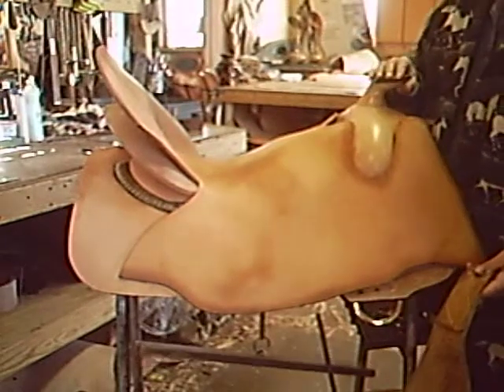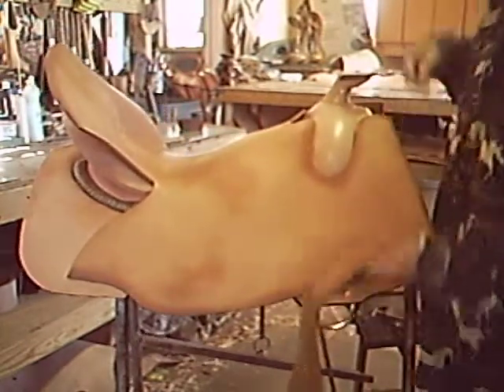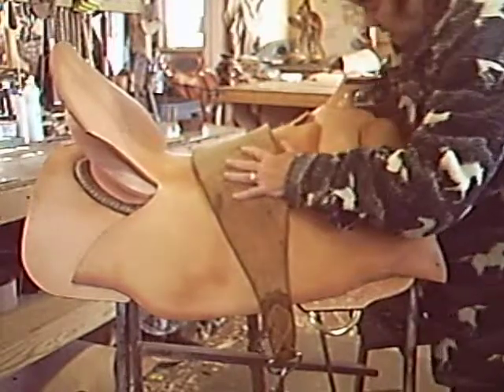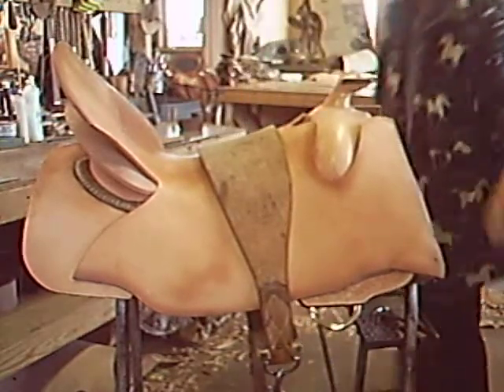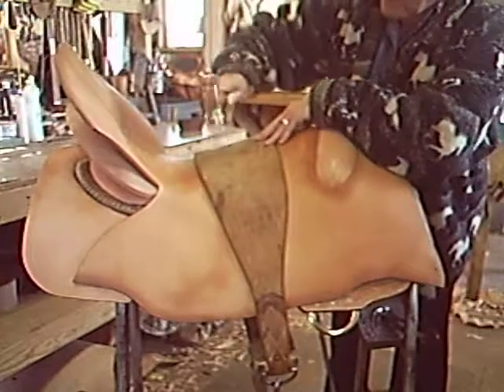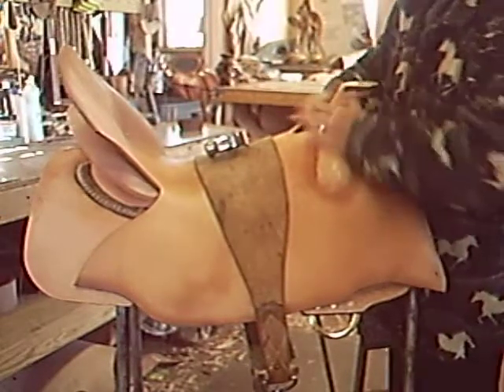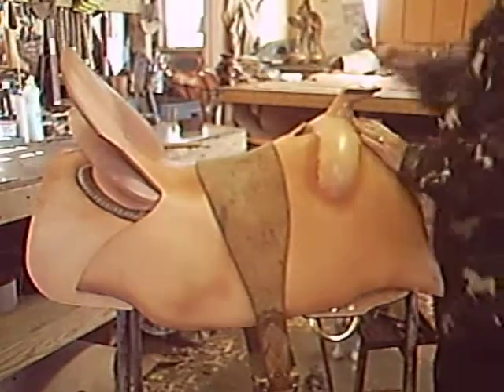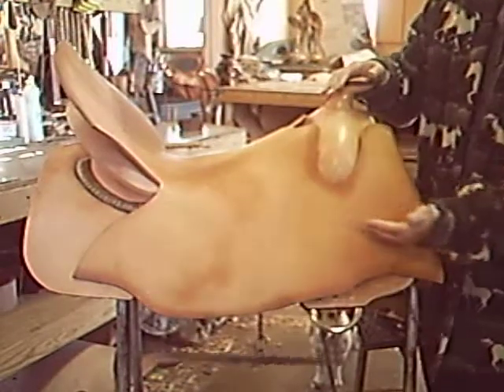video, Forming a saddle seat with a draw-down strap.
Lisa Skyhorse, of SKYHORSE SADDLE CO. shows how she uses the draw-down strap to begin forming the shape of a saddle seat